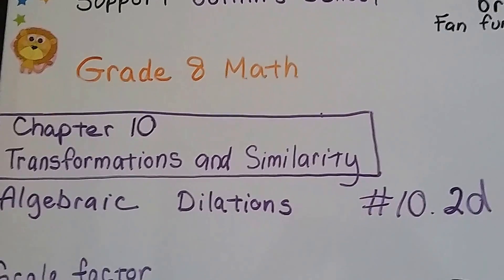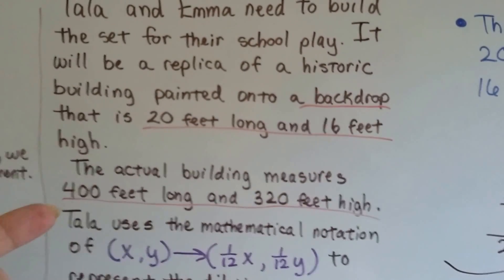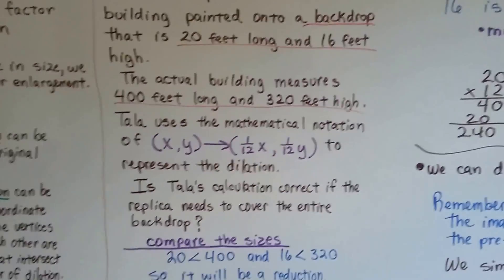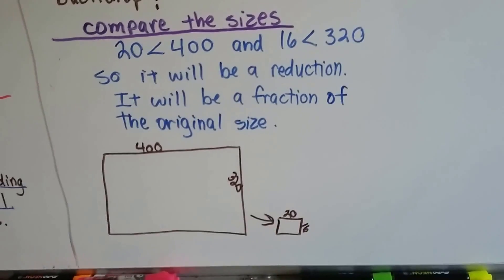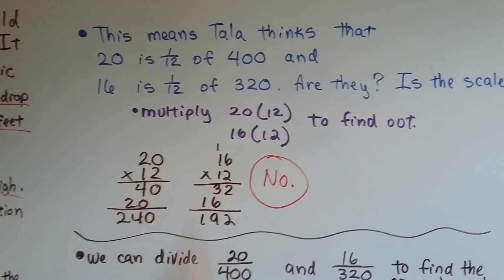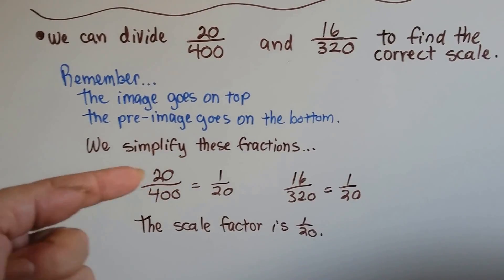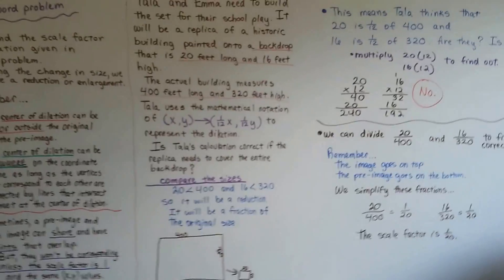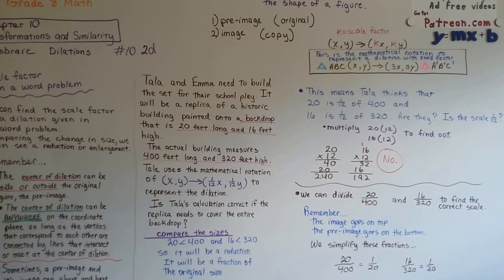Grade 8 Math #10.2d, Dilations - Find Scale factor in a word problem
An explanation of how to find the scale factor in a word problem to solve a ratio or proportion.   #10.2d